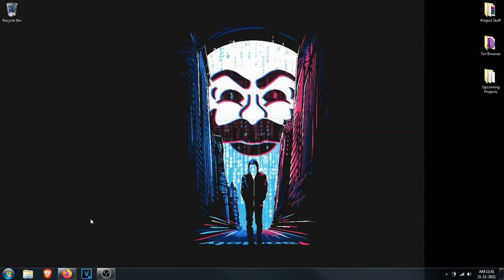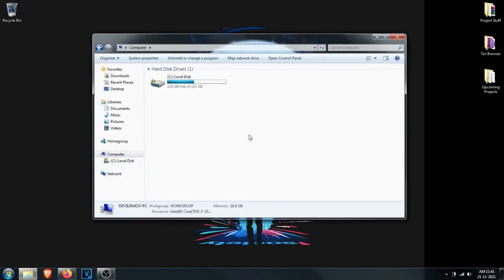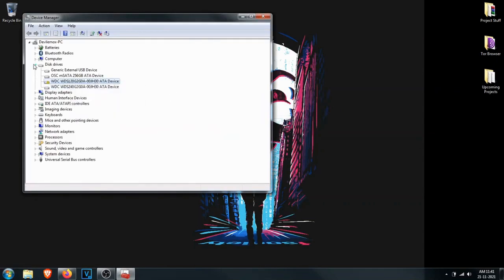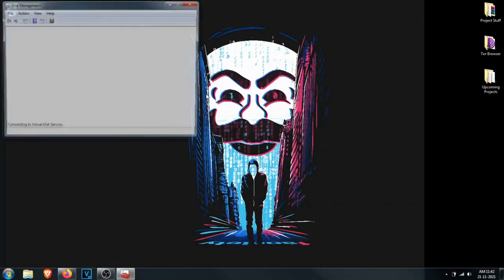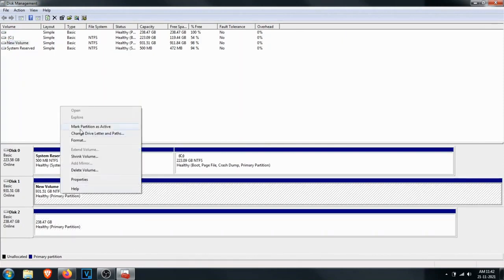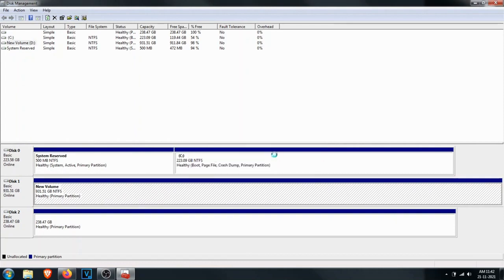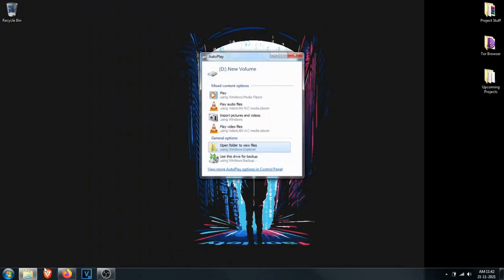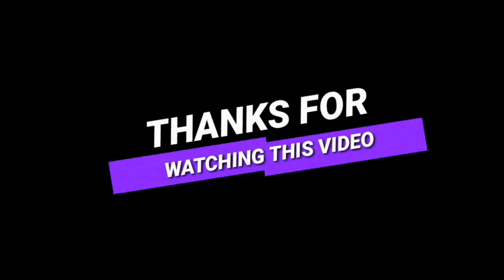How to Reveal Hidden Drive in Windows 2023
How to use the Sherlock tool using PYTHON:

This tool can help you proceed with an offensive or defensive ethical hacking process.
This could be used for Phishing, Social Engineering, XSS, and many more.

When running an OSINT investigation, discovering a person's screen name on any social website can lead to a lot of information. On today's episode of Cyber Weapons Lab, we'll show you how to make the most of this information and hunt down accounts across the internet with Sherlock.

We are going to be using Sherlock in a google cloud shell, and you can also do it on the phone

Time-Stamps:
0:00 - Intro